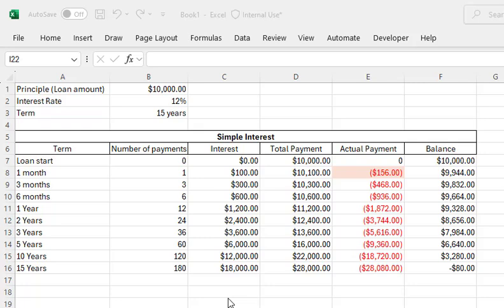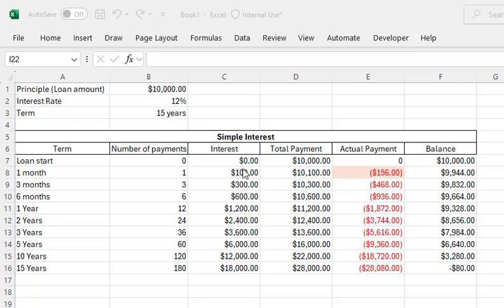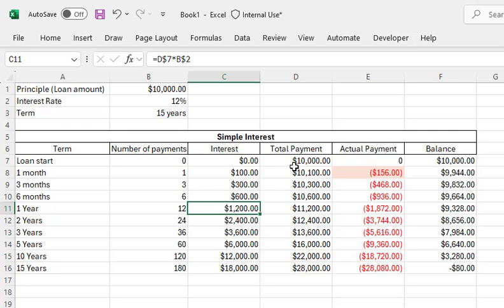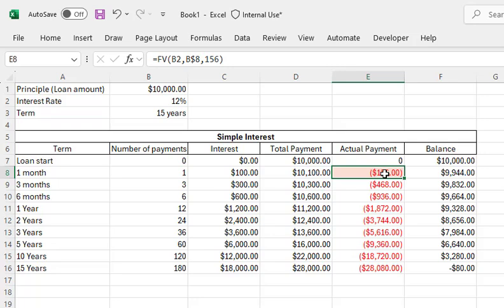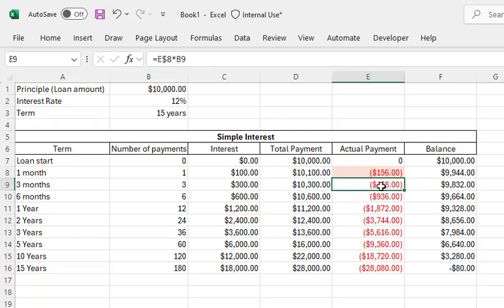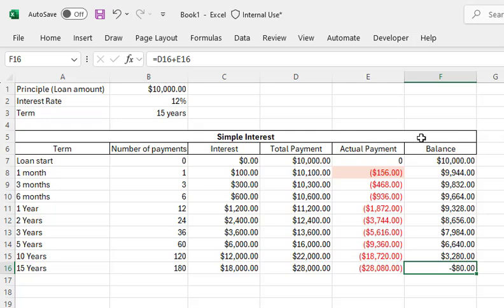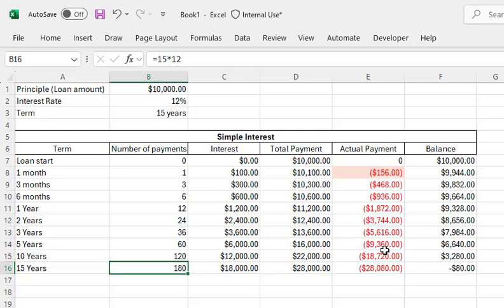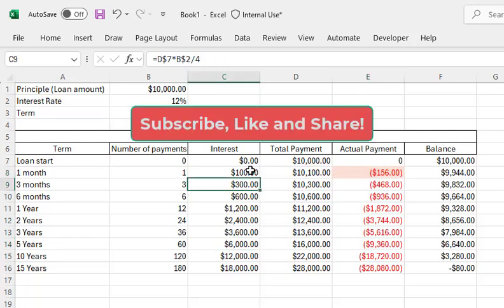Simple Interest In Excel - Watch This Before Taking Out A Loan!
In this video, learn how to use Excel to calculate simple interest quickly on a $10,000 loan with an annual interest rate of 12%. I'll show you how to use the FV function along with some quick and easy calculations to determine loan repayment calculator amounts and figure out a payment schedule. This is a great tool for personal finance and loan calculations!

I walk you though how to calculate the interest, total of payments and then to find out how long it will take to payoff the loan.  In the case of this video, we use a payment of $156 per month and the loan is paid off in exactly 15 years. This video is a complete walkthrough.  Create a simple interest chart for any loan amount, rate and term.